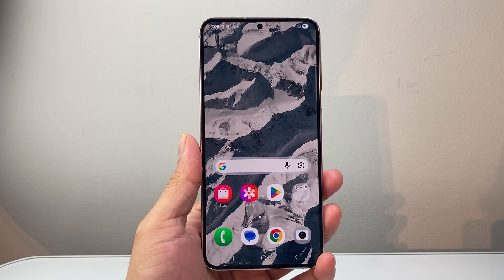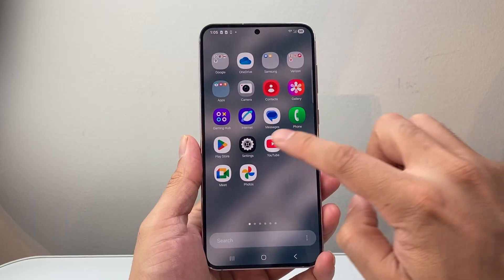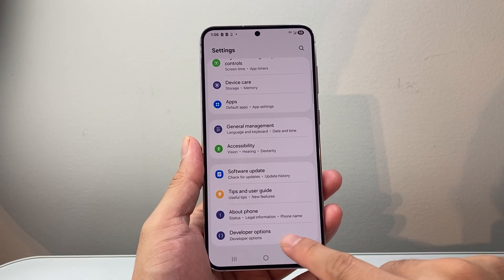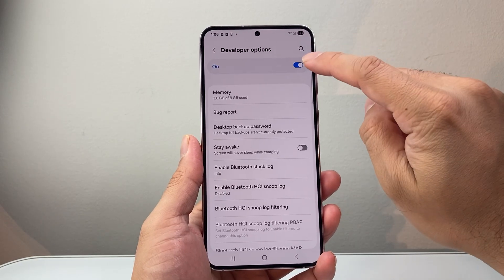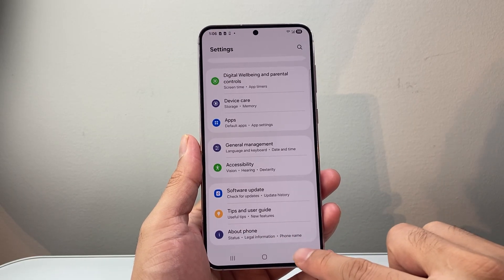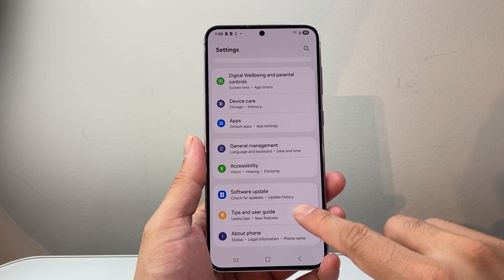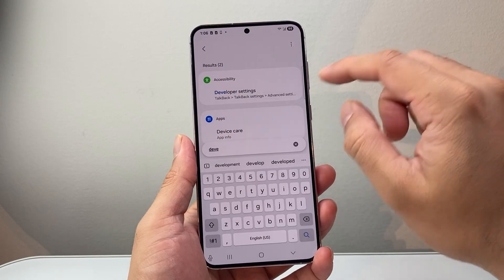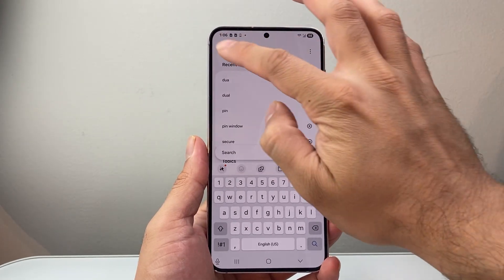How To Turn Off Developer Options On Android Phone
Here's how to turn off Developer Options on Android phone or Samsung phone.